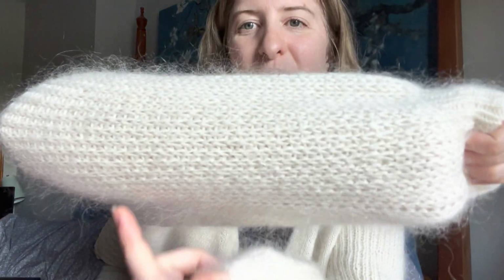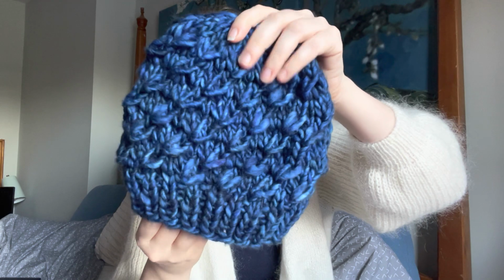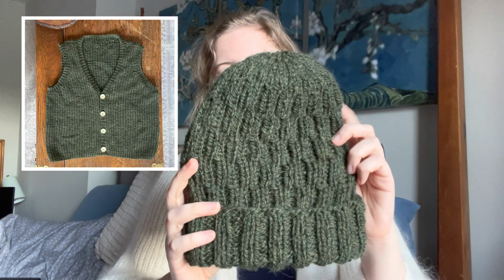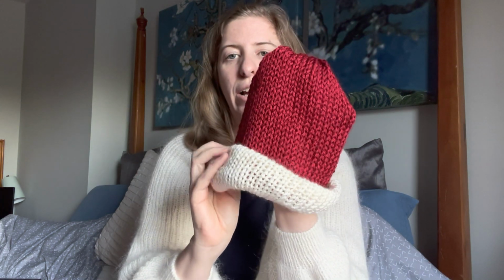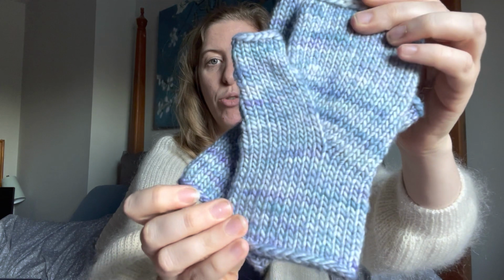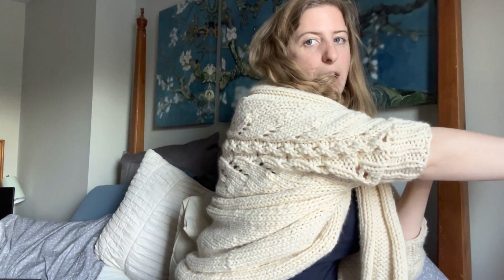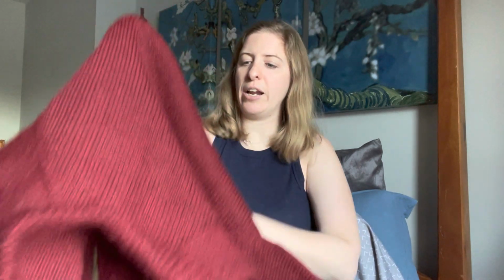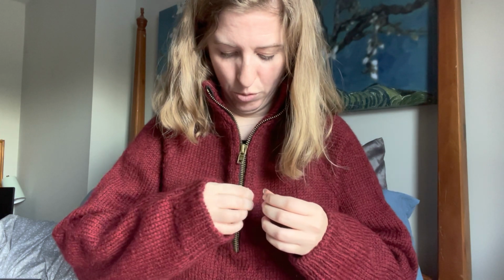Episode 13: All the gift knits and the Zipper Sweater Man!!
I would also love to hear from you in the comments 😊

What I’m Wearing:
The First Cardigan by Hive Knits in Cascade Heritage Sock and Drops Kid-silk colors Snow and Off-white purchased from Webs and Knitt Yarns respectively.

Finished Objects:
Zipper Sweater Man by Petite Knit in Knit Picks Wool of the Andes Bulky Super wash Garnet Heather

Gift Knits:
Pamn Headband by SLAM Fiber Co in Slam Fiber Co. Advent Yarn
Crush Hat by BKnitshandmade in Slam Fiber Co. Advent Yarn
Addi Knitting Machine Hat
Monument Hat by Herbgarden Knitwear in Plymouth Yarn Homestead
Arched Gusset Mittens by Purl Soho in Malabrigo Mecha, Lorelai
Sliding is Fun by Darn Knit Anyway in Juniper Moon Farm Cumulus
Fernwood Bolero by Knitatude in Hue and Me Salt
Zipper Sweater-Man by Petite Knit in Knit Picks Wool of the Andes Bulky, Garnet Heather.